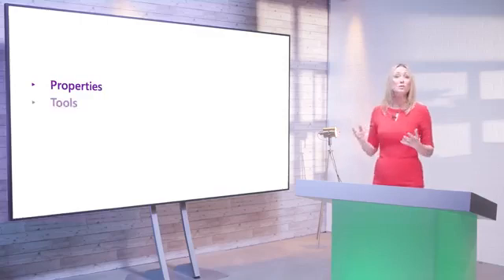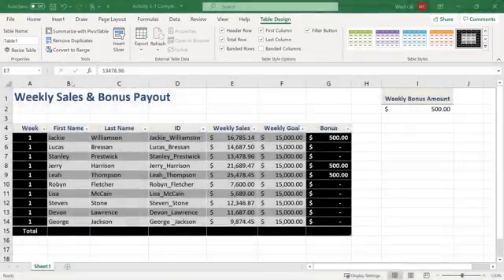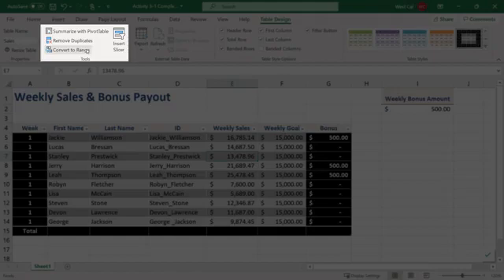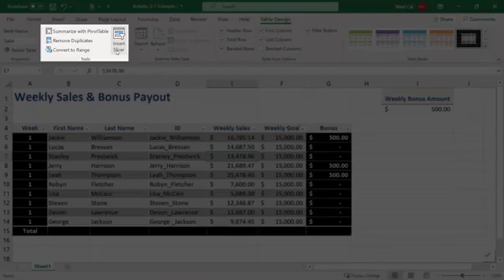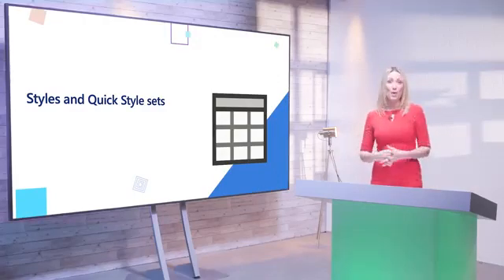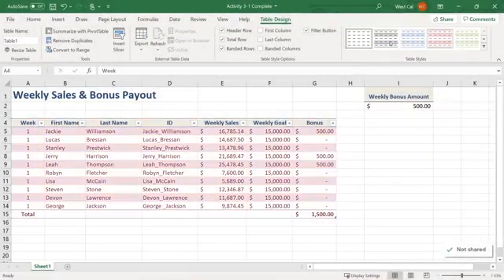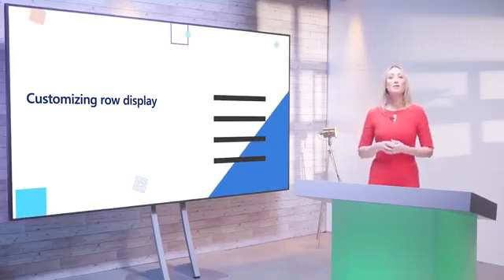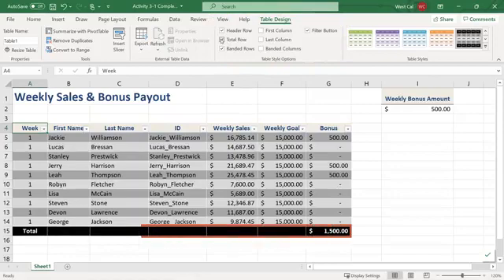MICROSOFT EXCEL TUTORIALS - Modifying tables Format tables